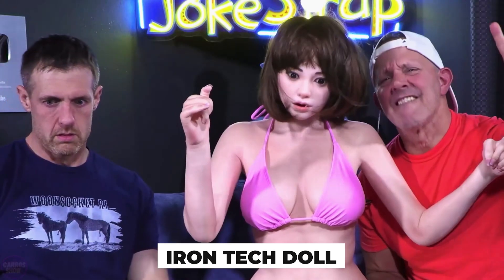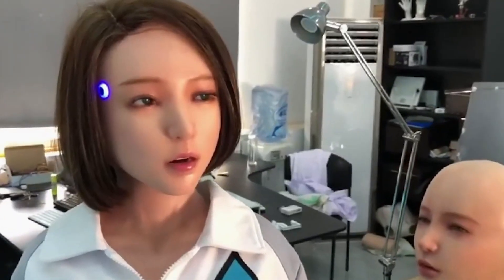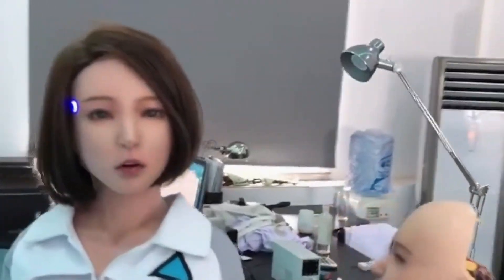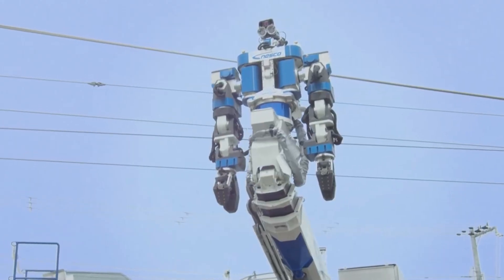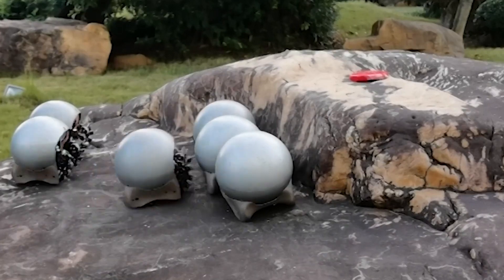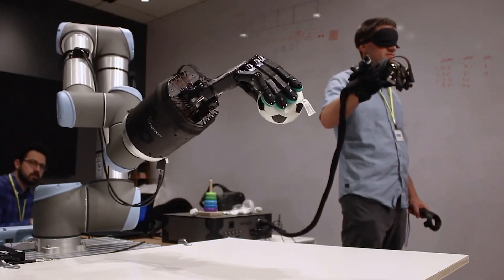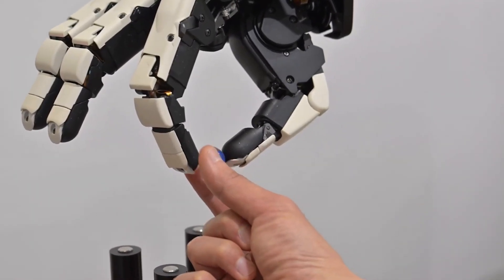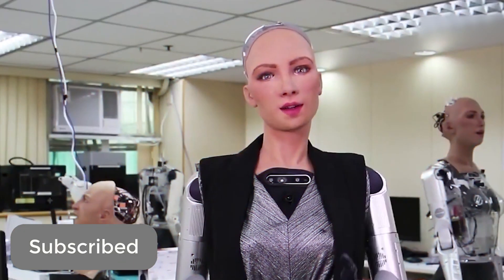US has Unveiled its Most BEAUTIFUL Female Humanoid Robot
The robotic doll line called Real Lady, introduced by Iron Tech Doll, has created a stir in the industry. In the near future, these robots are intended to take the position of women. Their attention to detail and high degree of realism set them apart, making them as authentic as possible.

About Mind Matrix
🎨 Written, voiced and produced by Mind Matrix